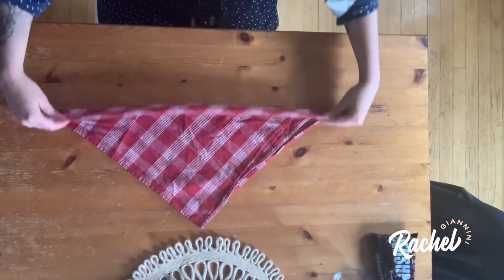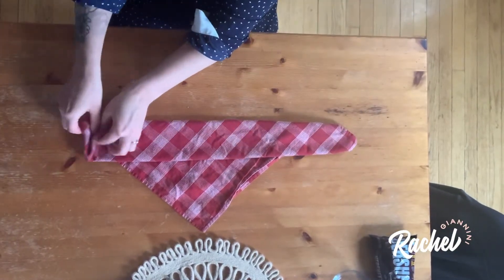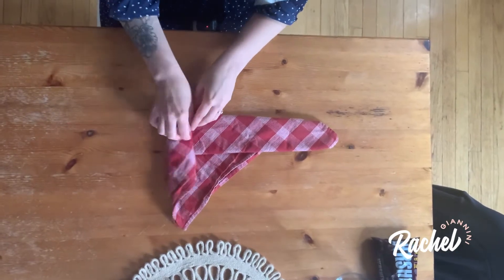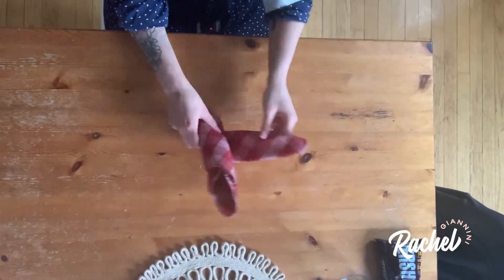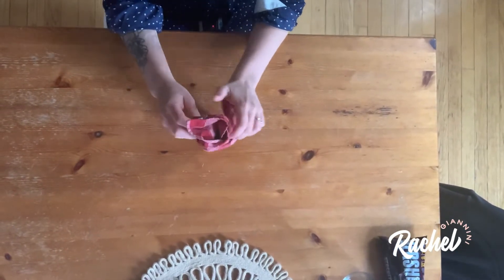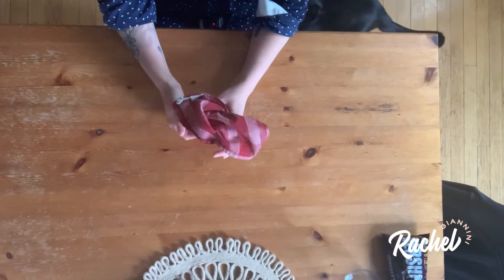Quarantined with Rachel: Napkin Folding